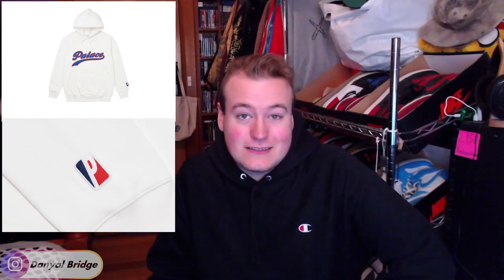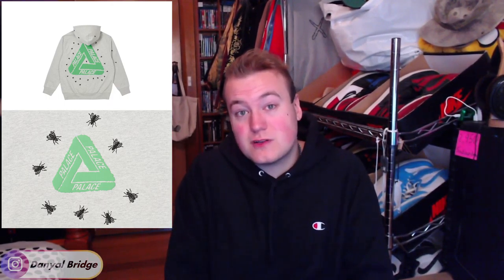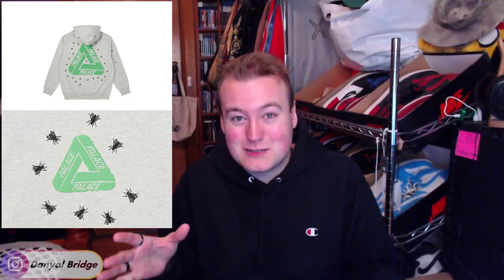Top 5 | Favourite Palace Skateboards Spring 2021 Pieces!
Hey y'all! Welcome back to another top 5 video! In today's video, I am going to be covering my Top 5 favourite items from Palace Skateboards' Spring 2021 collection!

In the video, I will cover my top 5 favourite pieces from the spring 2021 season. I'll dive into why I like them, what makes them special and why I put them at the spot they were.

As always, I want to know your thoughts and opinion on my list of my top 5 favourite pieces that released in Palace's Spring 2021 collection! Are there any pieces you really like? Any you picked up from the season?  What are your top 5 favourite pieces from the season? Lemme know your thoughts and opinions on my list in the comment section below!